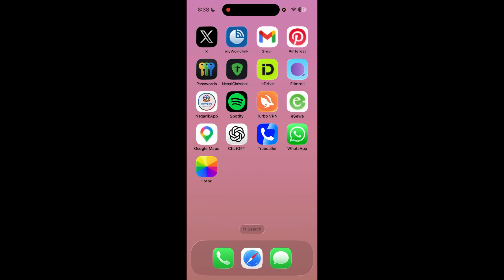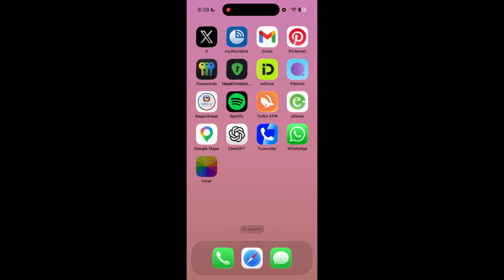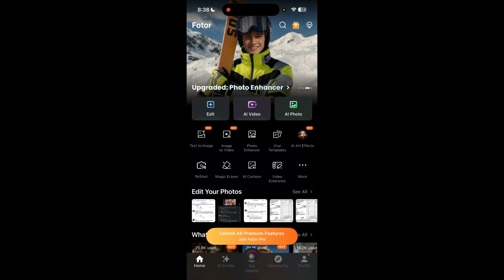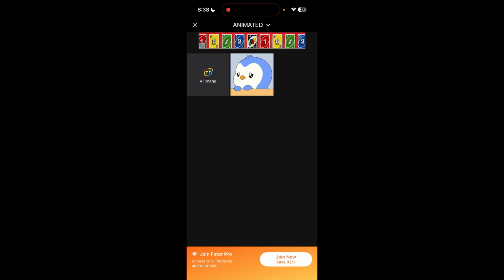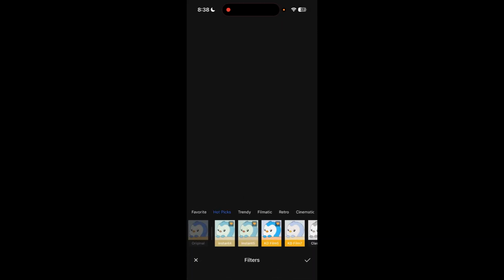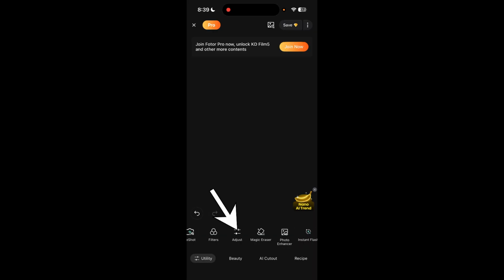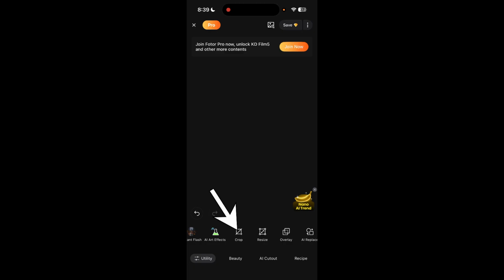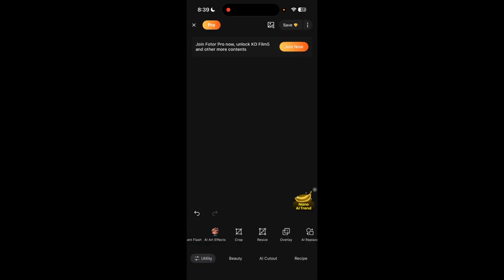How to Edit Photos in Fotor 2026?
Ready to make your photos look stunning? This video shows you how to edit photos in Fotor step by step — from basic adjustments to advanced enhancements.

From cropping and adjusting brightness to applying filters, effects, and retouching — I'll walk you through every part so your images pop like a pro.

By the end of this tutorial, you'll know exactly how to edit photos like a pro in Fotor.